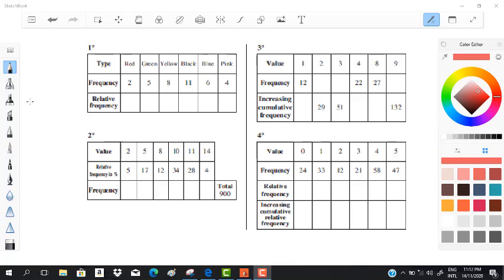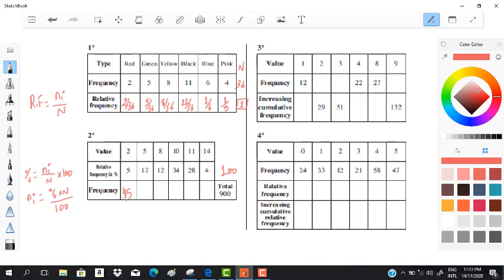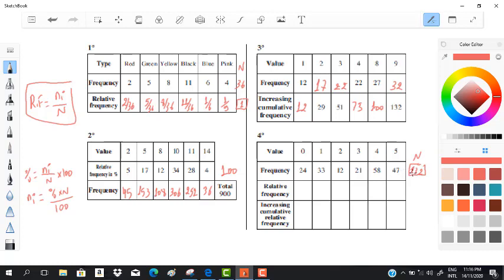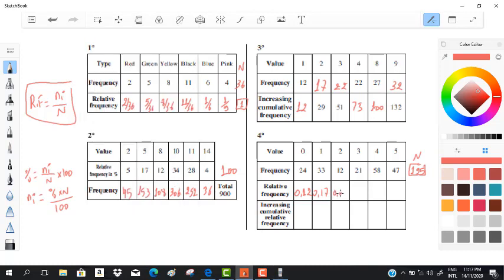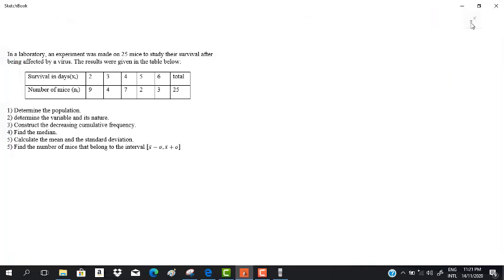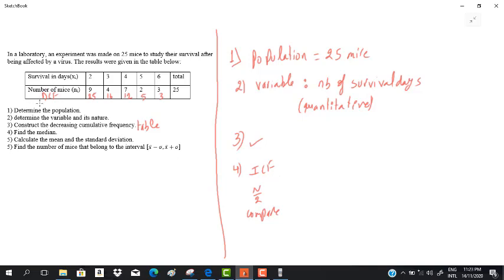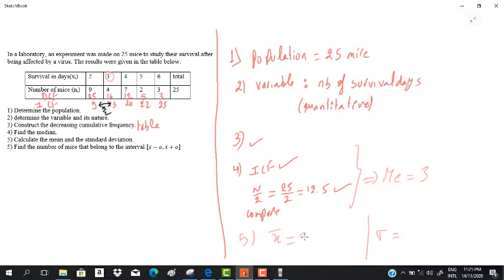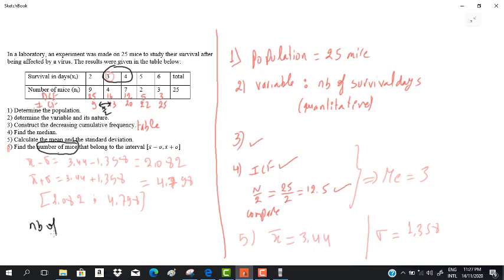statistics grade 10